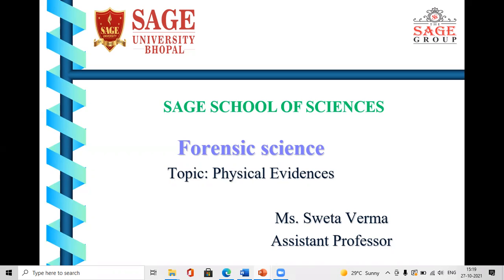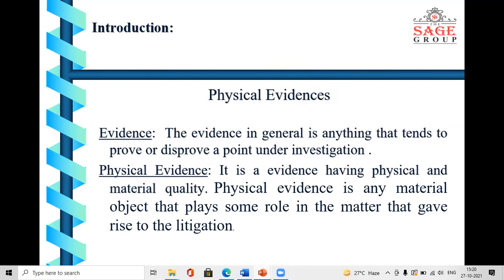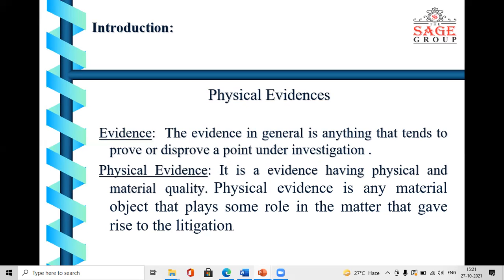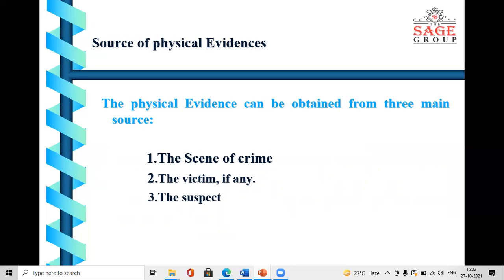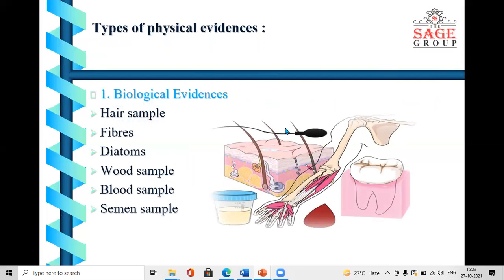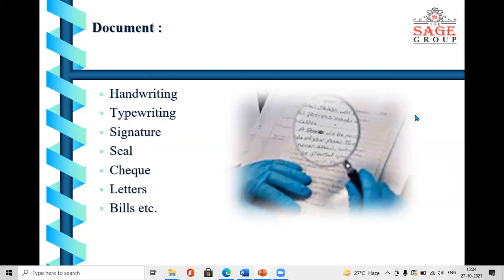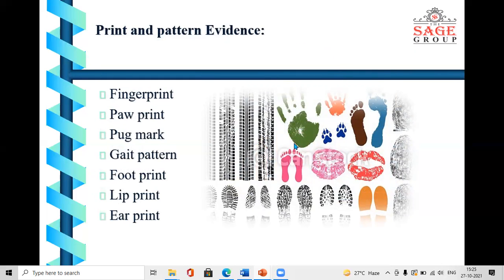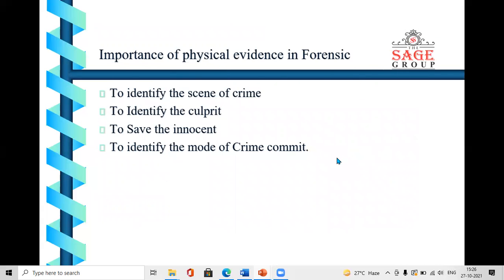Lecture on physical evidence by Prof. Shweta Verma